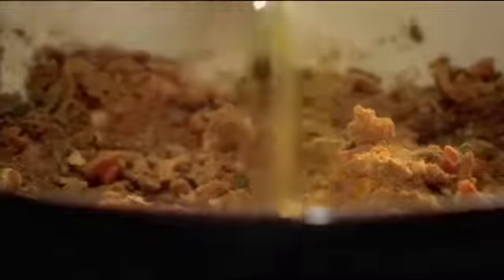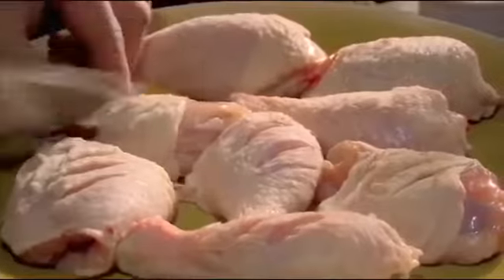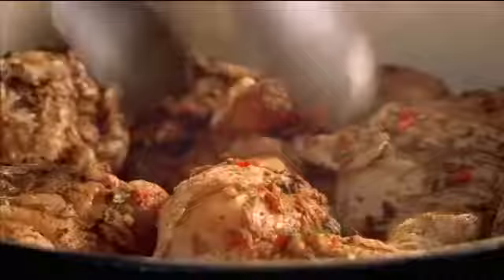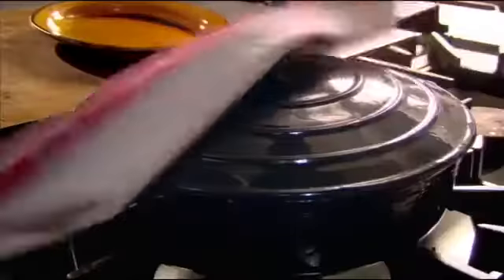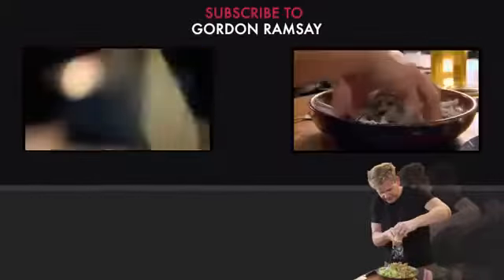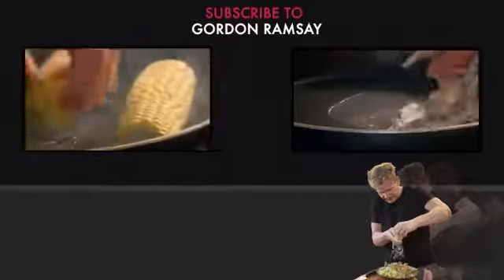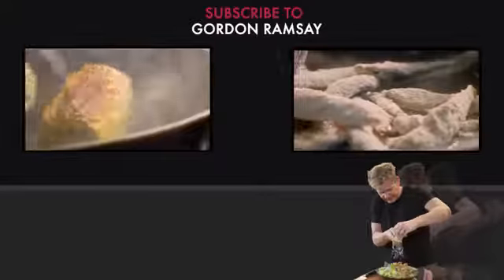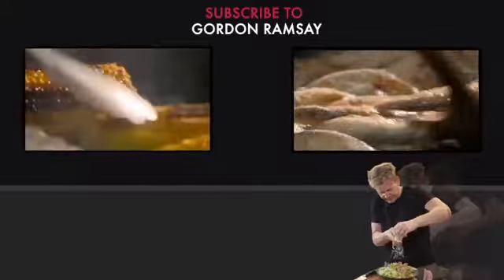How to make homemade Jerk chicken-Gordon Ramsay